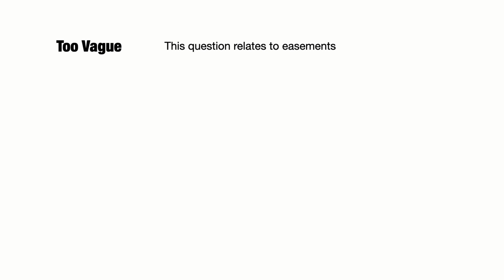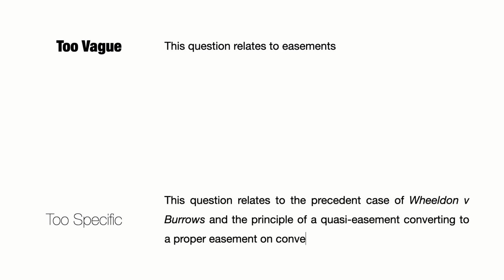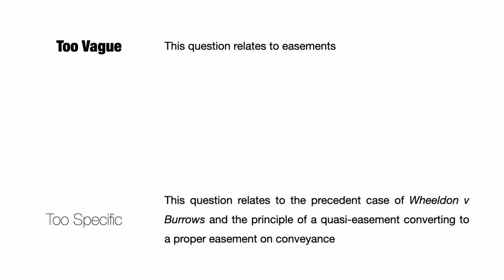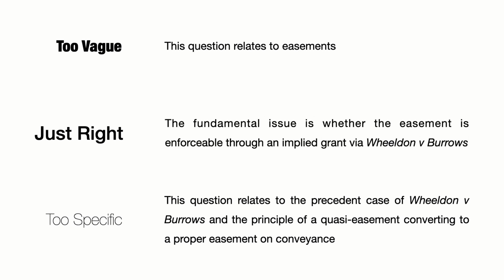The Goldilocks Method